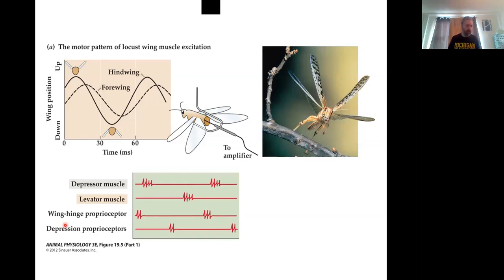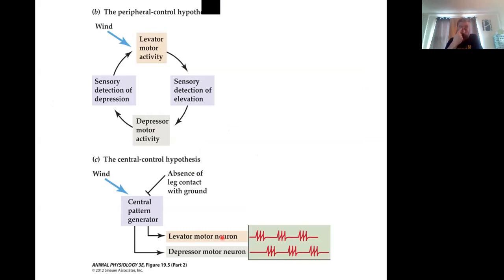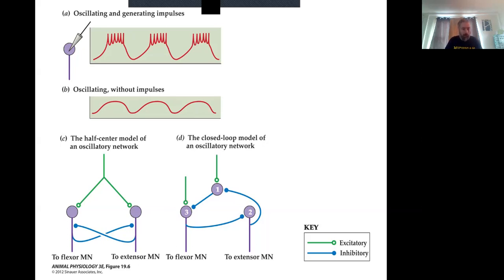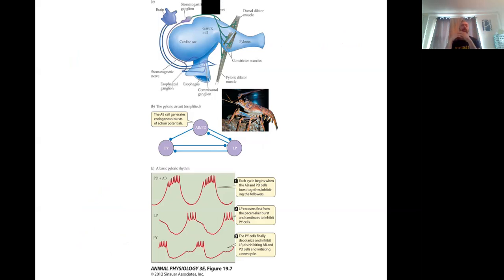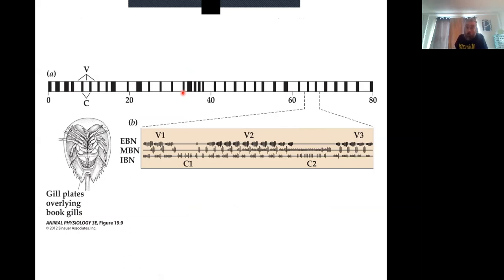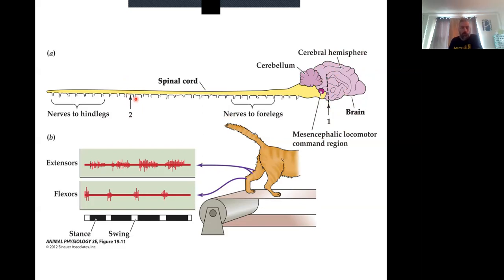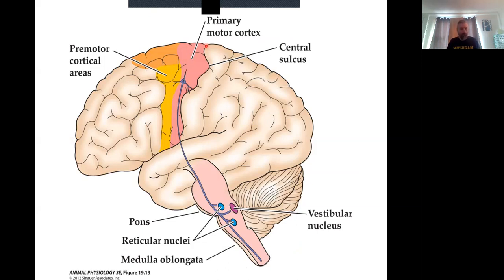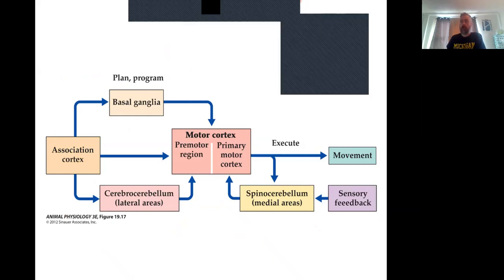BIOL 355 Control of Movement 02